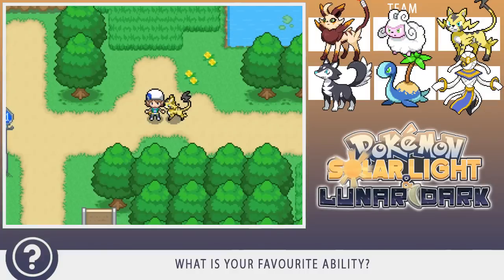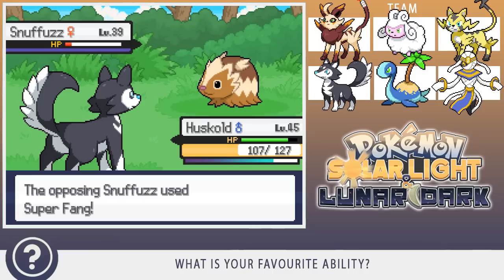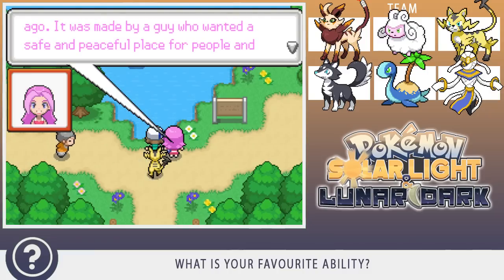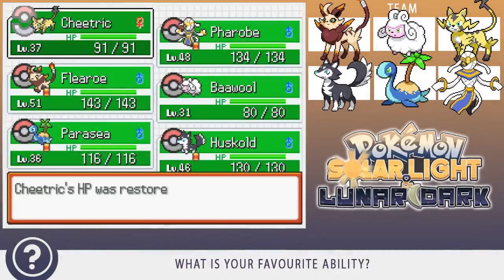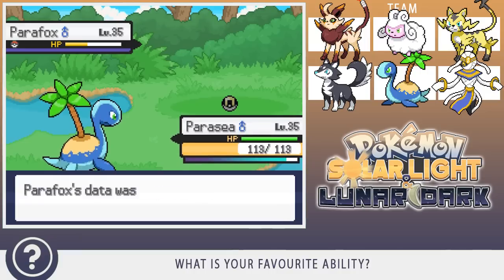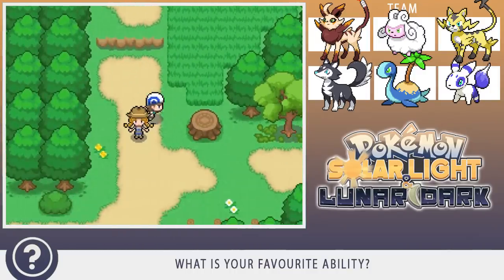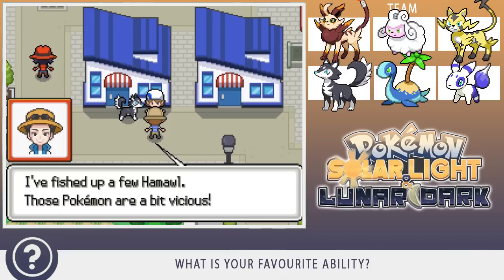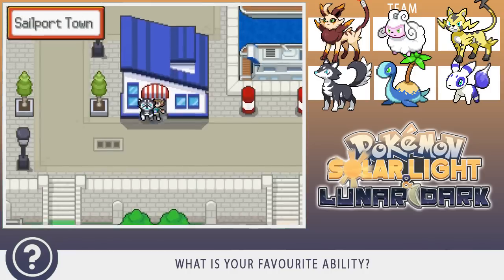Pokemon Solar Light & Lunar Dark Part 26 PARAFOX SO CUTE! Pokemon Fan Game Gameplay Walkthrough